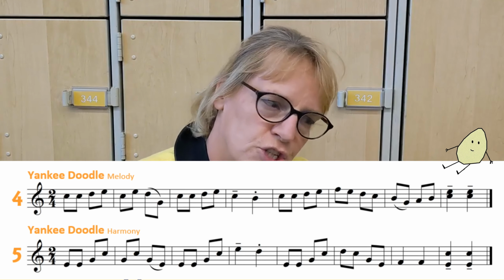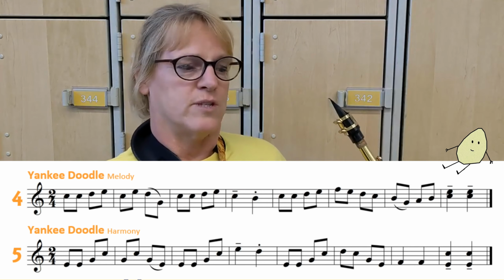Day 26 "Let's Get Started" - Alto Saxophone - "Yankee Doodle" 30 days of Band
How to Play Yankee Doodle on Alto Saxophone

Thumbnail by adobe photoshop
Kapwing editor used for adding text, music and band potato
Thank you Yoga with Adriene and Brett and Eddie of Two Set Violin for your inspiration.